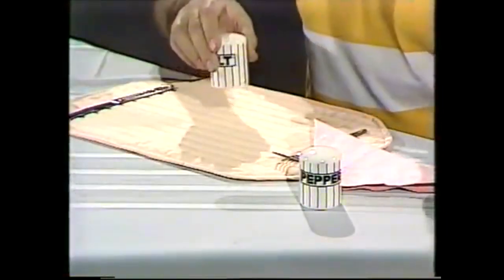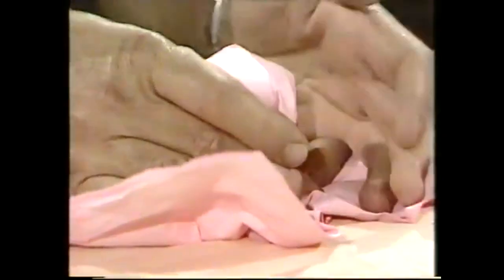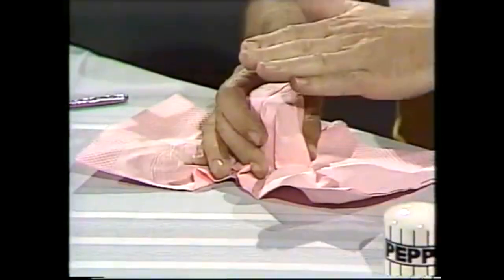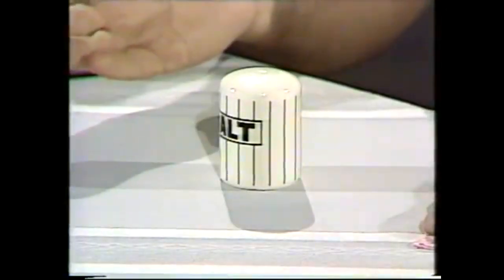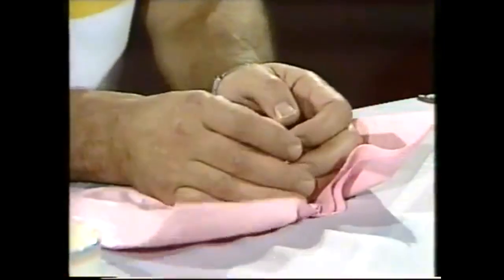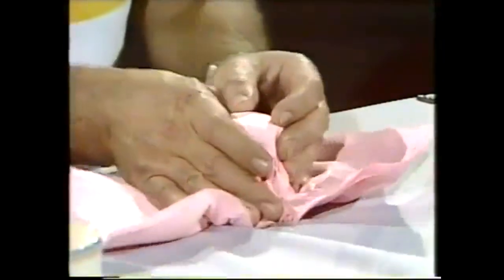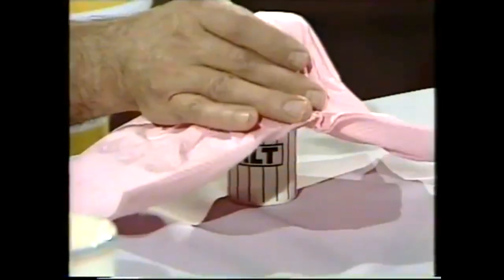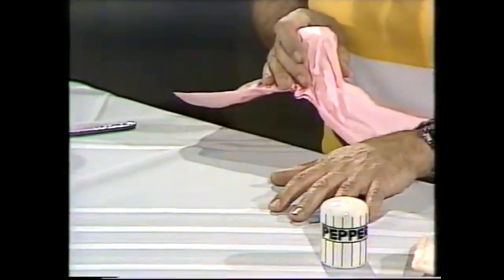Salt shaker magic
This is a trick that you might want to try next time you are at a dinner with family or friends, but Rob advises that you should make sure they are sitting opposite you and not beside you - and don't bang on the table too hard if you are in a classy restaurant!